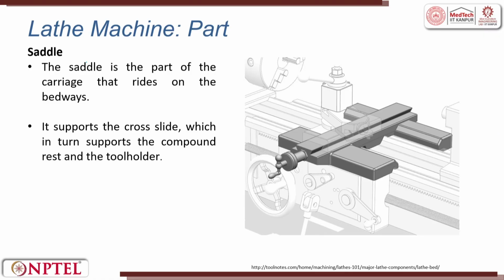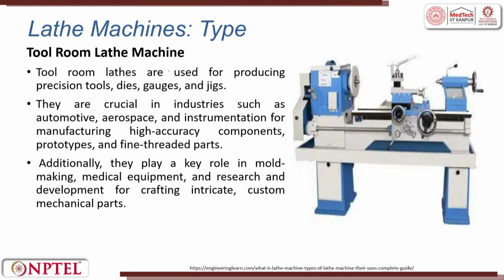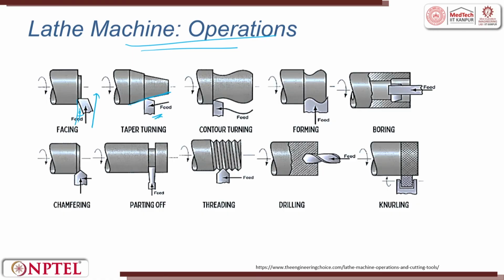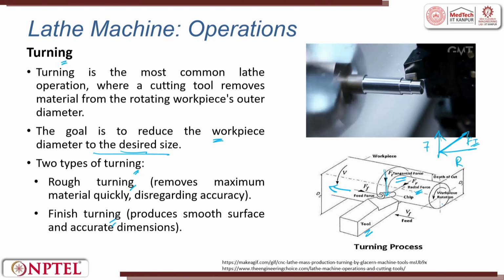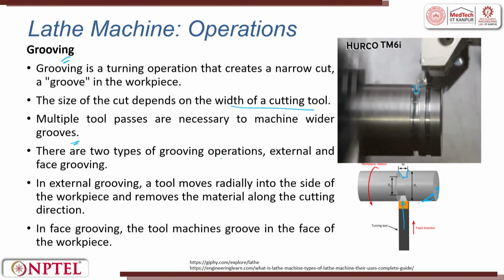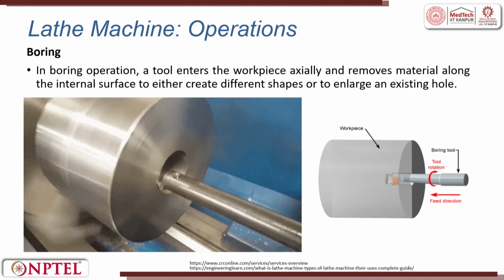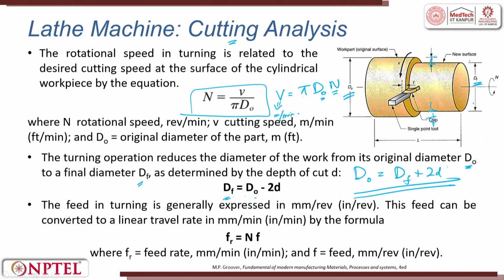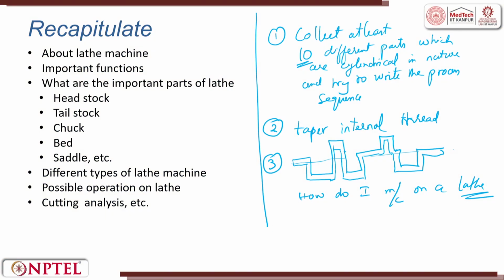Lecture 37: Basics of Machining (Part 5 of 7)